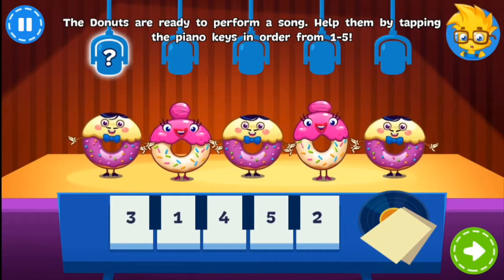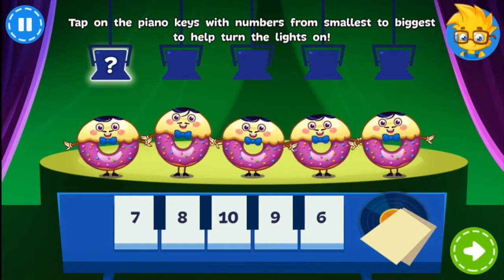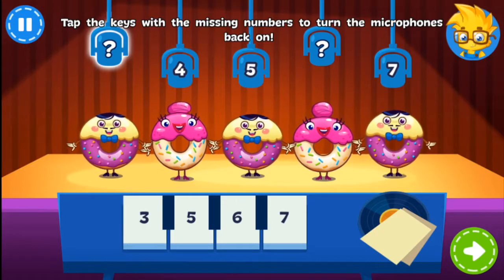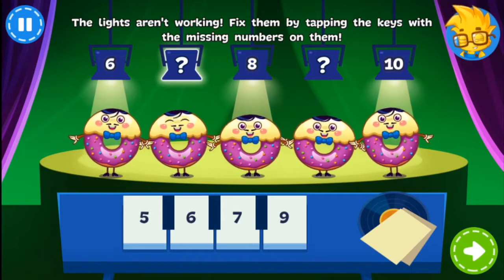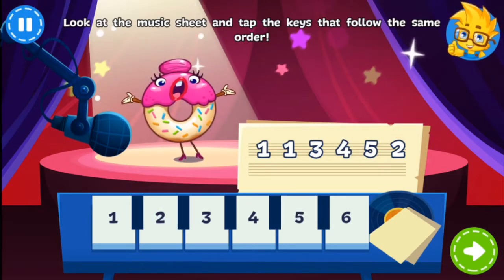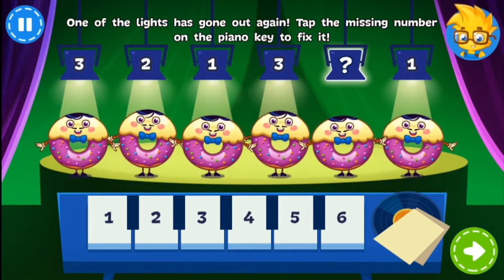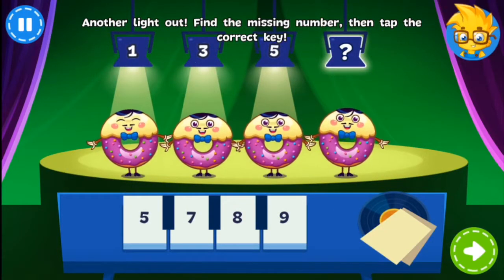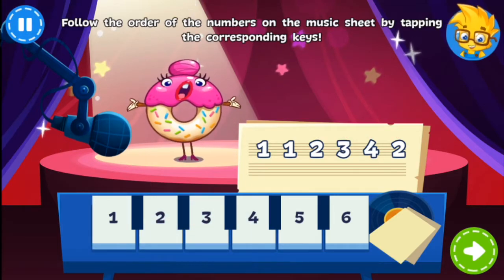LEVEL 2 - First Grade Maths with Numbie - Play and Learn NUMBERS and MATH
Play and Learn, the channel where your kids can play, have fun and learn at the same time. Numbie is a fun way to go through math skills for grade 1. This video covers level 2. Enjoy :-).

App Description and Link:
Welcome to Numbie’s World of Math! Numbie
will help your kids develop their math
skills while having fun. Download Numbie for
FREE today!

Numbie helps children understand and form visualizations of math processes, providing them opportunities to develop conceptual understanding and higher order thinking skills, practice procedure and finally construct, create and apply knowledge in a variety of ways. The app was developed by an expert team of teachers, through extensive pedagogical research and expertise!

Numbie features include:
- 10 chapters, 120 levels and over 1,200 math challenges to explore
- 140 fun, quirky characters that help make the math ever more engaging and accessible
- 120 exciting locations
- play in outer space, ice cream kingdoms and hidden underwater palaces!
- Intuitive, safe and child-friendly design
- Beautiful original artwork, fun sound effects and professional voiceover

Numbie is fully aligned to Common Core Curriculum for First Grade and offers a year’s worth of math in one app, including:
- Numbers
- Counting
- Geometry
- Patterns and sequences
- Addition
- Subtraction

Finally, Numbie’s Parent Dashboard offers innovative tools to help you monitor your child’s progress and engagement.

Numbie is a completely safe environment for children, so you can let them play worry-free. There is no advertising, and no way for any external party to contact your child through the game.

Dive into Numbie’s World of Math and make learning your child’s favorite activity!